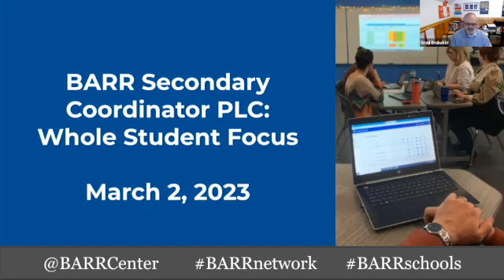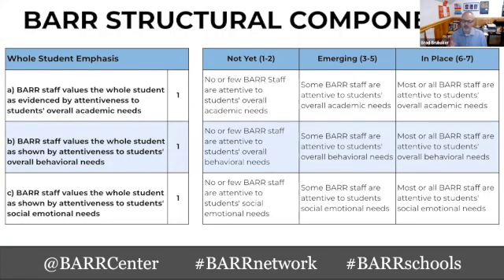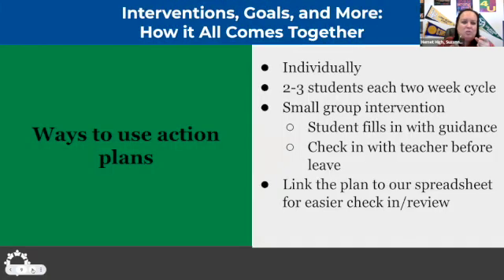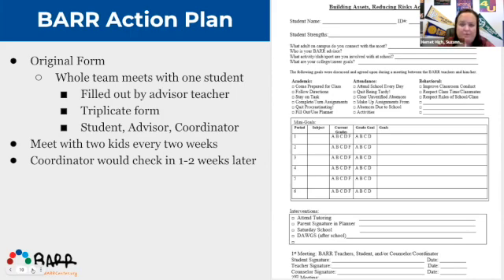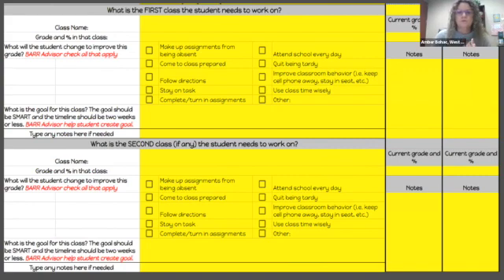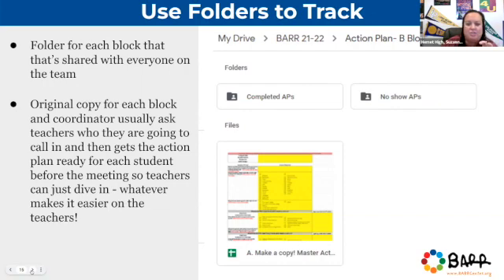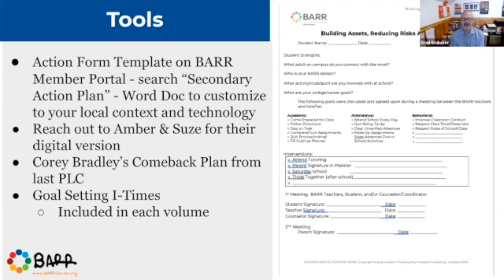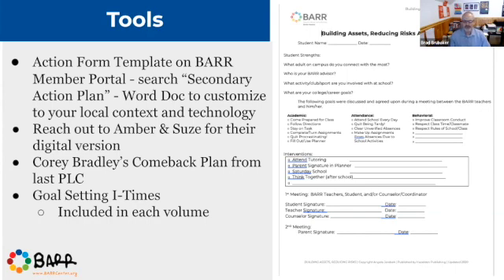2023 March - BARR Secondary Coordinators PLC: Whole Student Focus